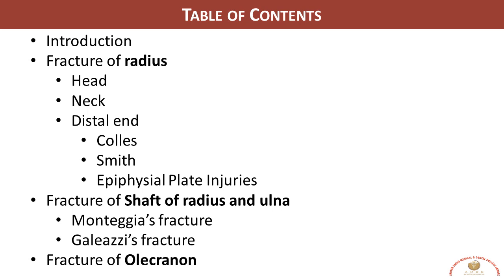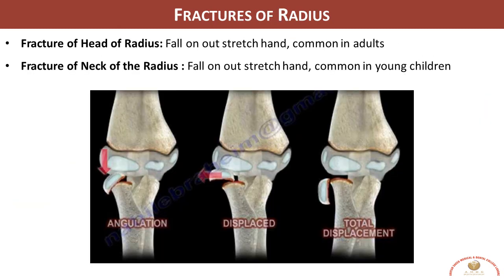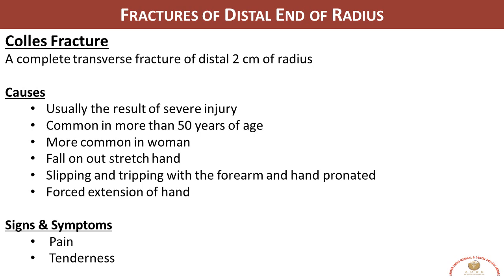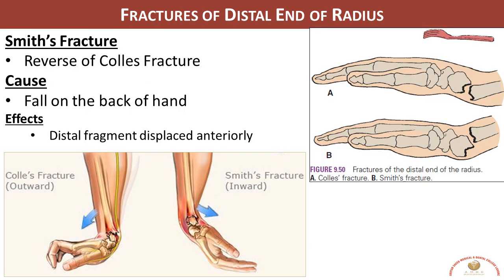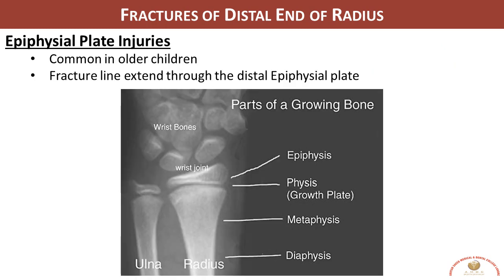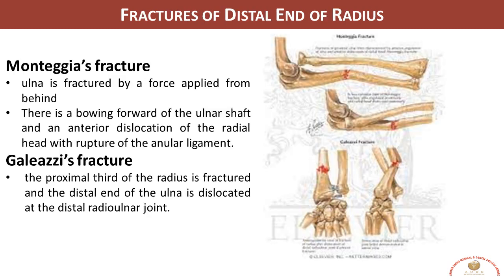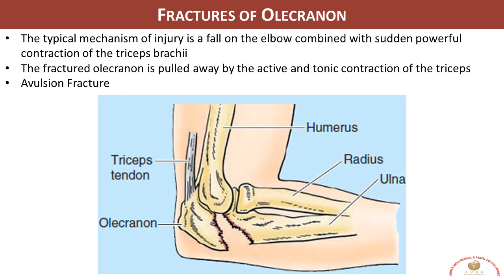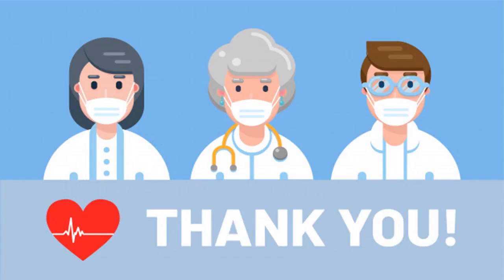Lecture by Dr. Sahar Tasneem on topic Fractures of Radius & Ulna